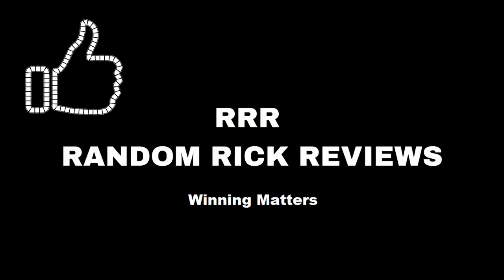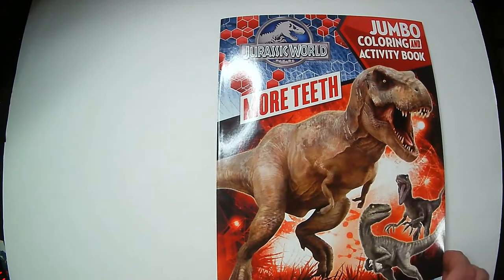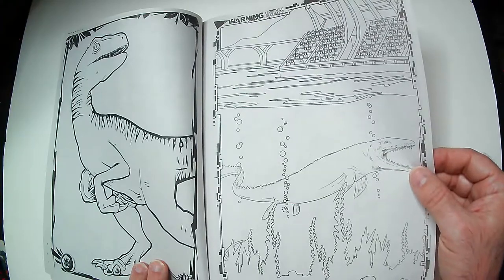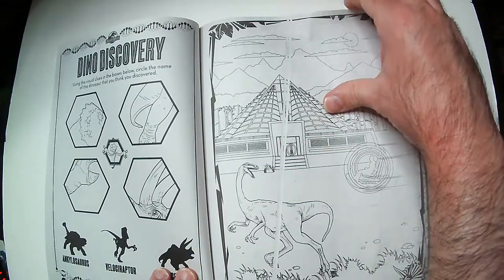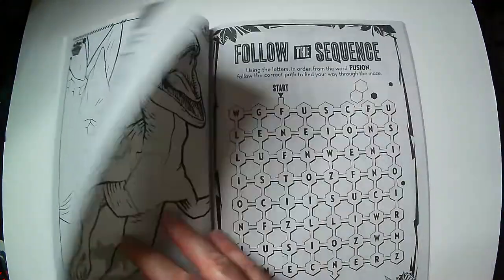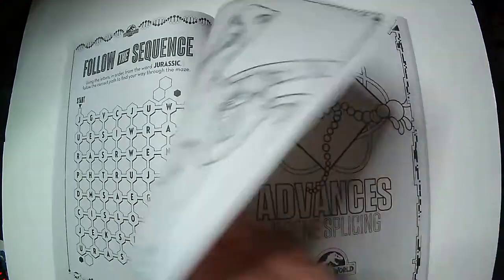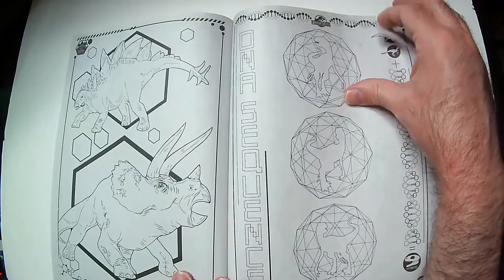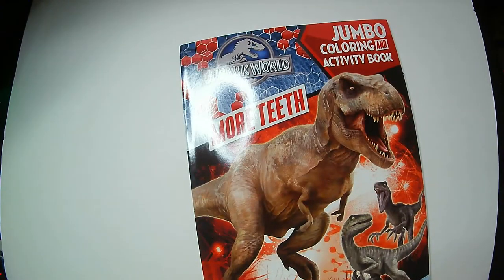Jurassic Park Jumbo Coloring Activity Book From Dollar Tree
Jurassic Park Jumbo Coloring Activity Book